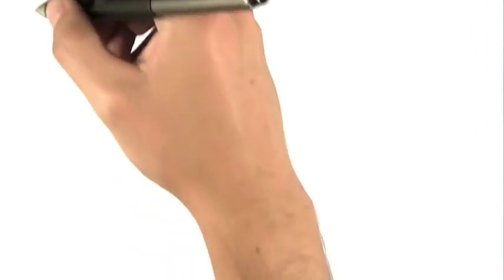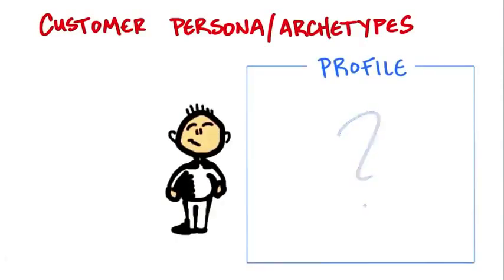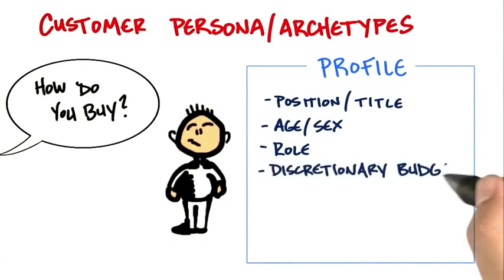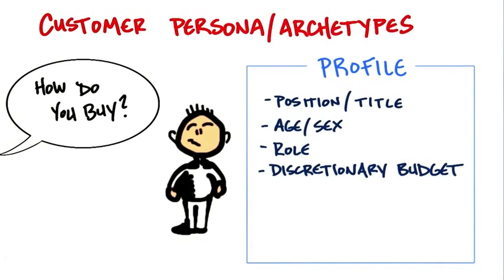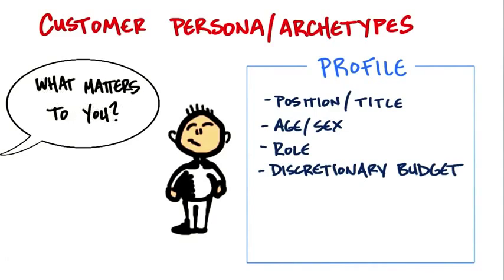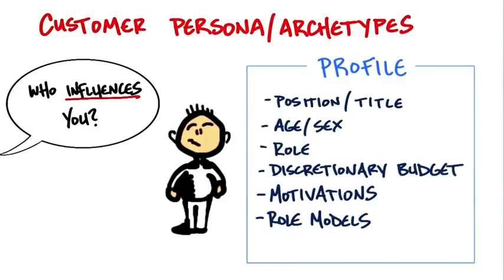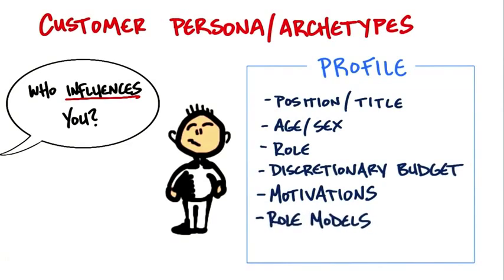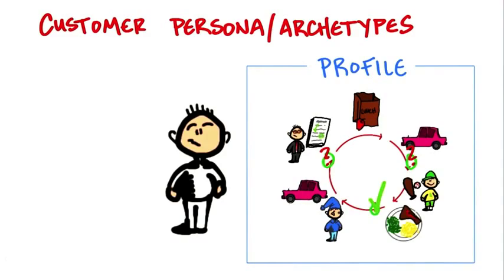B4 07 Customer Archetype